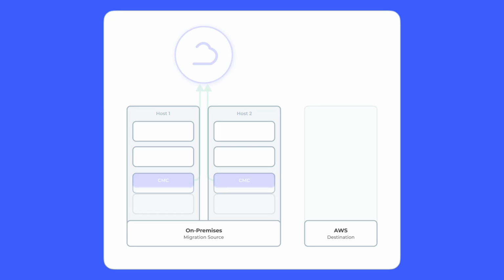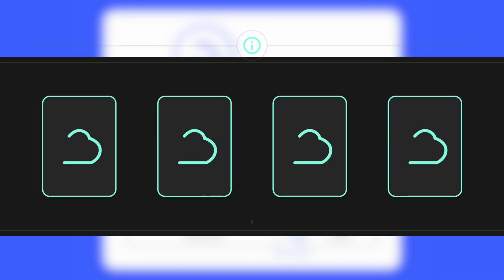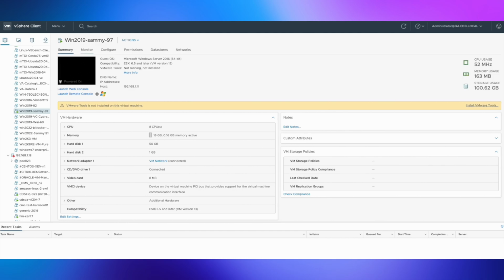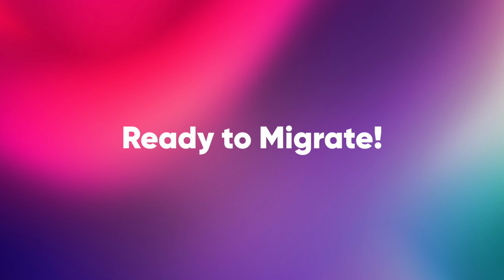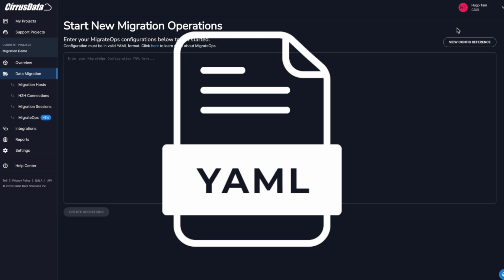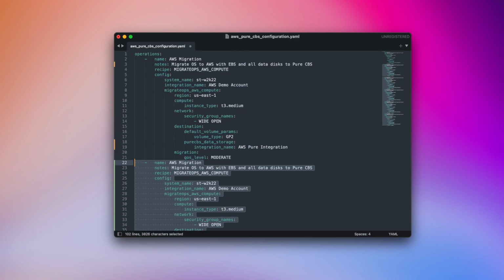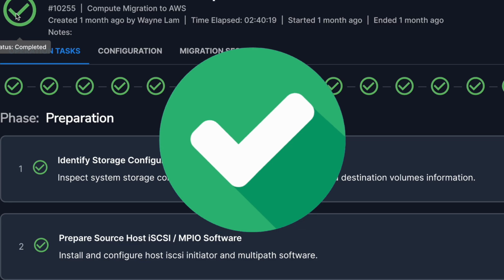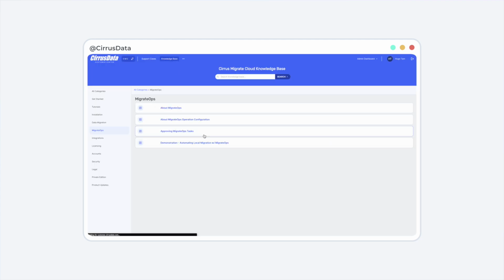Automated Compute Migration - AWS EBS and Pure Storage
See how you can seamlessly migrate your VMware to AWS EBS and Pure Cloud Block Store™ with a few clicks. Compute Migration is now simple, secure, and amazingly fast.